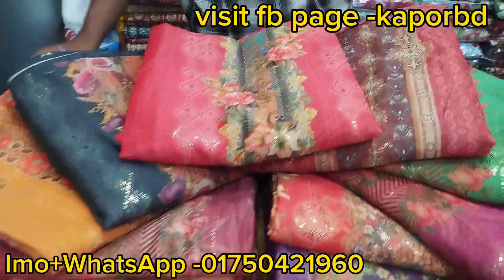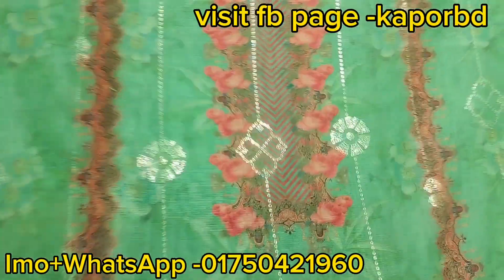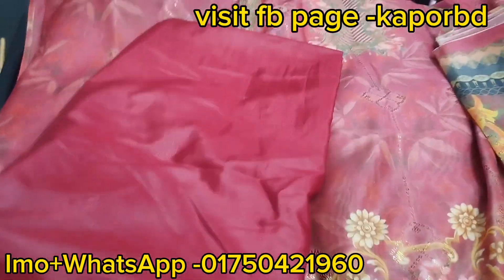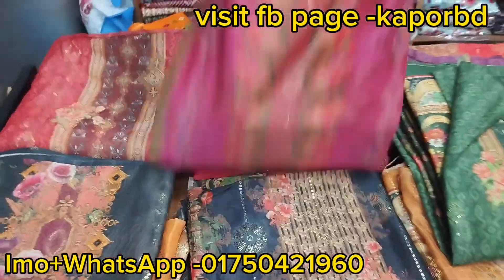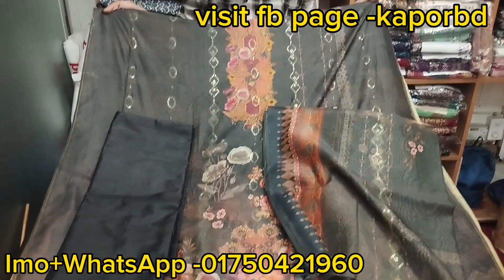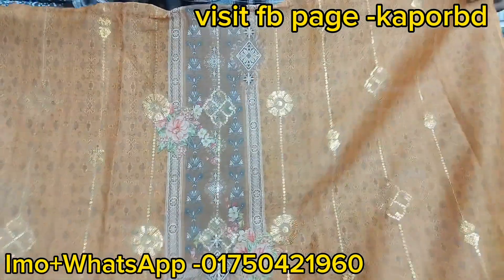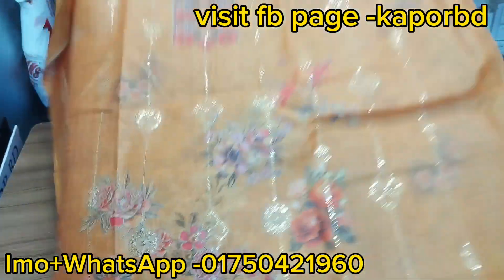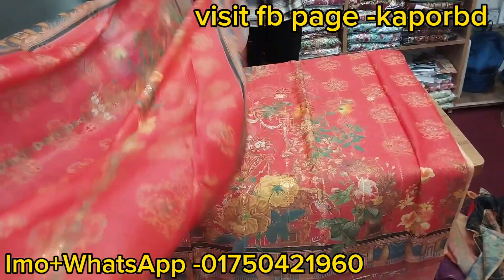বিশাল সেলে অরজিনাল ইন্ডিয়ান মাইশরি সিল্কের থ্রি পিছ কিনুন পাইকারী দোকান থেকে।। silk three piece 2023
আসসালামু আলাইকুম
এই ভিডিওতে দেখানো প্রোডাক্ট সম্পর্কে যেকোনো তথ্য জানতে নিচে দেয়া ইমু এবং হোয়াটসঅ্যাপ নম্বরে যোগাযোগ করুন
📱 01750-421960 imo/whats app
🗒️ঠিকানা
➡️Kaporbd
☑️ shop number 67 & 77,Level-6,mobile floor a last er goli
☑️ Eastern mollika shopping complex
☑️ Elephant road dhaka (1205)
আমাদের fb page: Kaporbd
➡️ আমরা সারা বাংলাদেশ পাইকারি ও খুচরা বিক্রয় করে থাকি